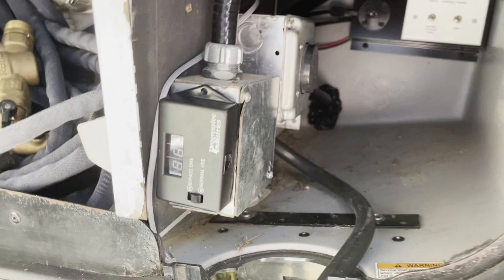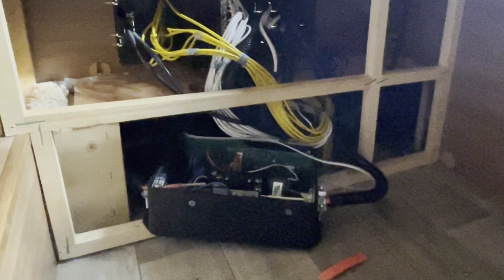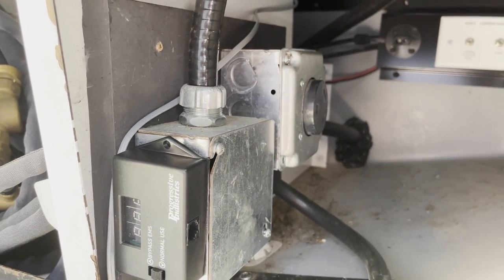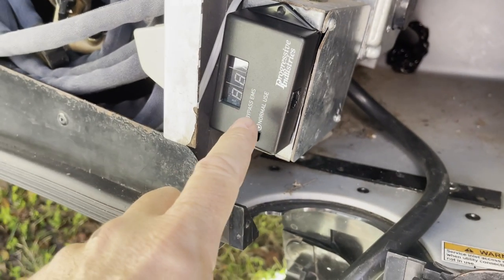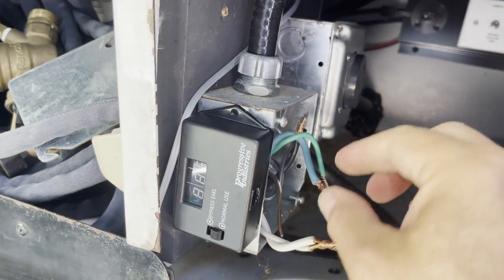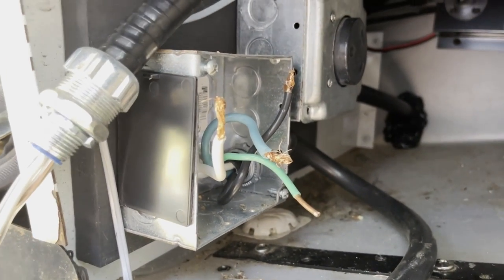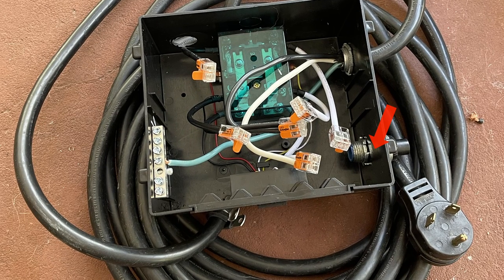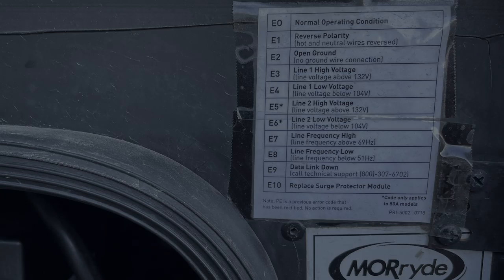2019 Winnebago View 24G Installing Automatic Transfer Switch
We plan to upgrade the power systems of our 2019 Winnebago View 24G which includes;
Lithium Batteries,
Upgraded Inverter/Charger,
Hardwired Electrical Management System (EMS),
Automatic Generator Starter and,
Automatic Transfer Switch.

This video shows how we installed the Progressive Dynamics 5100 Series Automatic Transfer Switch in our 2019 Winnebago View.

NOTE: We are not electrical professionals. What we present in this video is how we installed the devices mentioned in the video. Attempt the installation shown in the video at your own risk.

Products mentioned in this video:

Progressive Dynamics Automatic Transfer Switch - PD5110010QV 5100...

Progressive Industries 30 Amp Electrical Management System (EMS)

Timestamps:
00:00 Intro
00:35 What is a Transfer Switch
01:21 Current Wiring and Electrical Management System
03:28 Automatic Transfer Switch Details
04:45 Disconnecting the Original Wiring
07:24 Plan for Wires into the Transfer Switch Box
08:00 Installing the Transfer Switch in the Electrical Bay
09:00 Closing

Limit of Liability/Disclaimer of Warranty: While all persons associated directly or indirectly with this site and video use their best efforts in preparing the content, there is no express or implied representations or warranty with respect to the accuracy or completeness of the content of the videos, including any content, links or resources shared, including those by third parties.